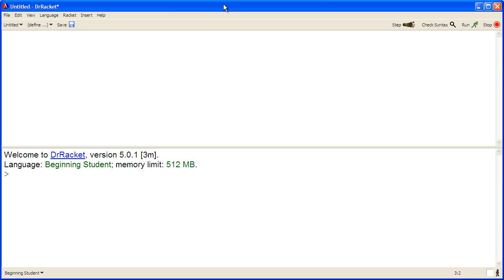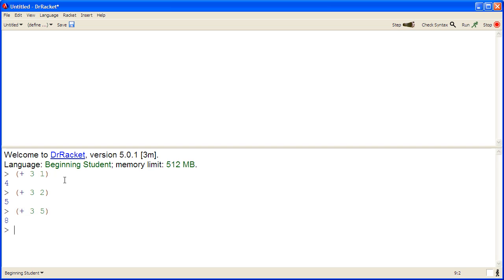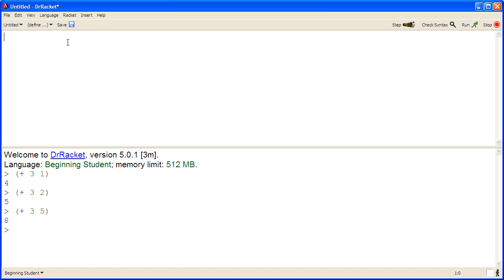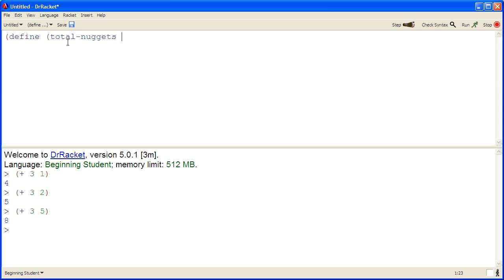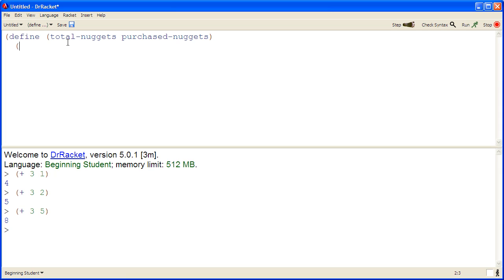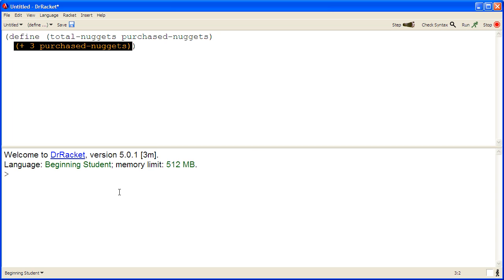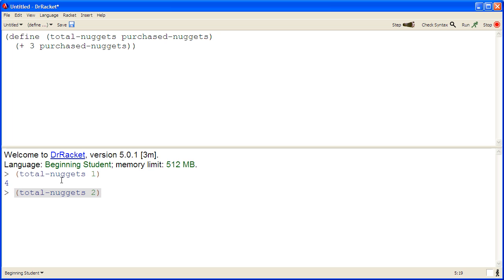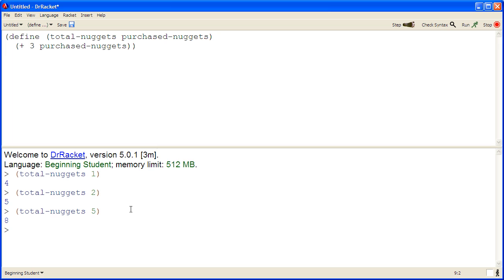Lecture 006 - Program Definitions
Writing a simple, but complete, program in Racket